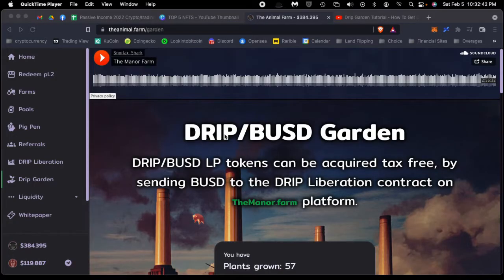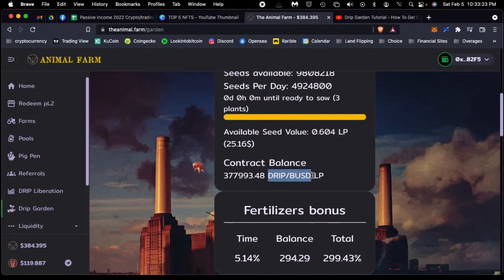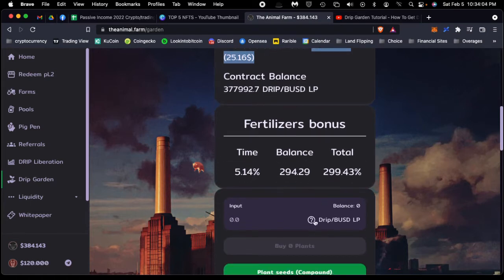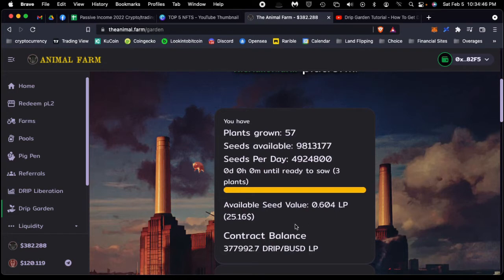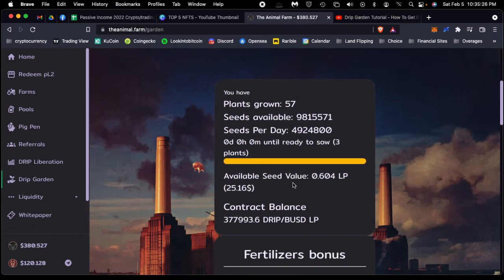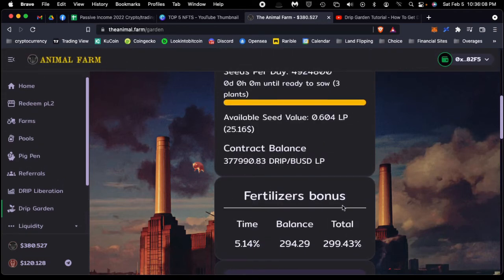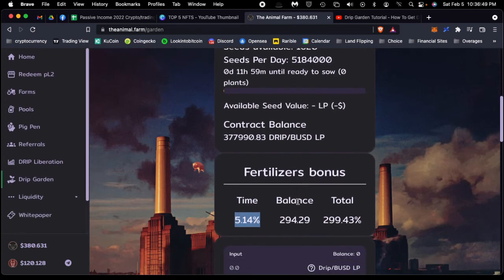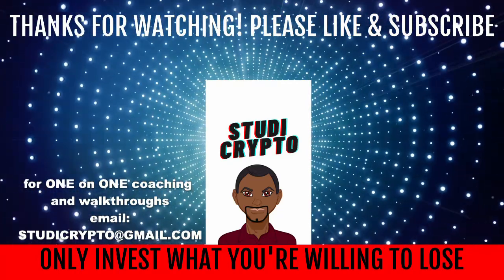PASSIVE INCOME SECRETS 2022- 4% DAILY PASSIVE INCOME - LIMITED TIME!!! DRIP GARDEN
Drip Garden is good passive income opportunity in the Animal Farm. payouts fluctuate so as always use at your own risk. Only put in what you can afford to lose.

DRIP NETWORK - Make 1% per day on deposit DRIP. Use my Buddy Code below:

0xd5F20d89F186B611493Ae03E939626A9659682F5

drip.community/faucet?buddy=0xd5F20d89F186B611493Ae03E939626A9659682F5

STABLE ONE - Make 7% per day on your MATIC. Deposit MATIC get paid in MATIC!!

Ledger Nano - (Cold Storage Security) - Use cold storage to keep from losing your Crypto to hackers